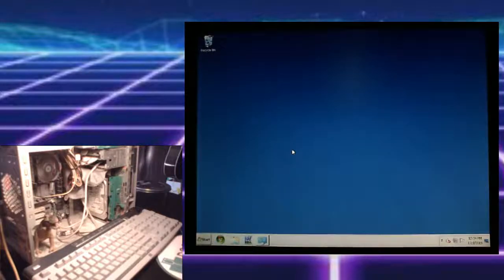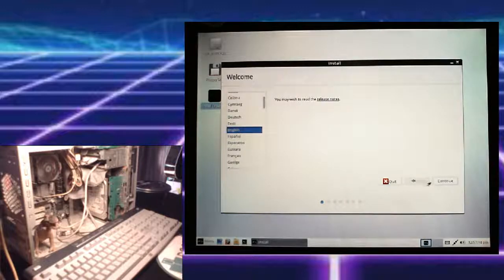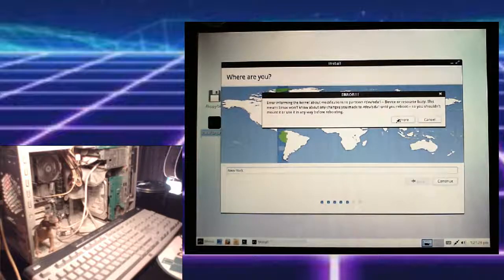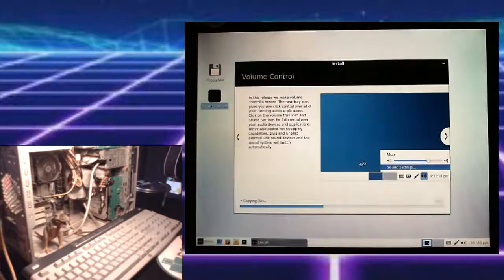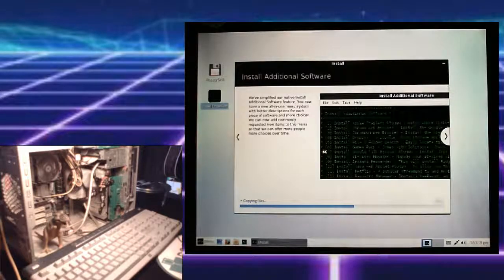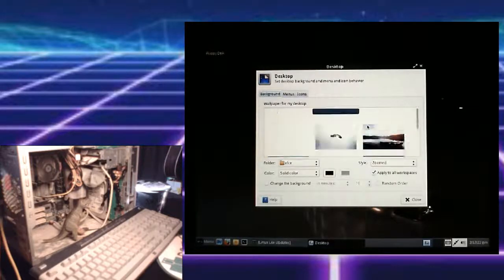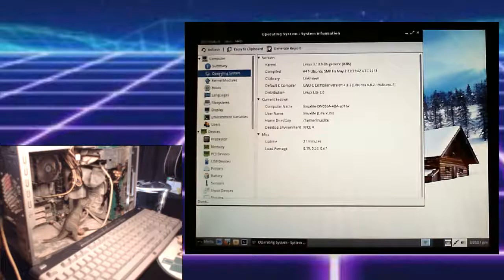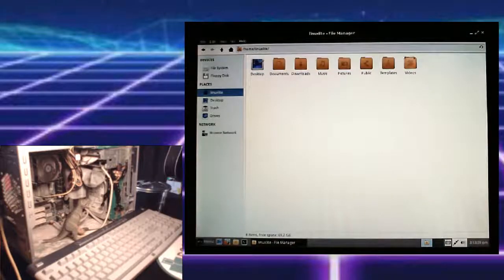"Old PC Rescue" Saving an Old PC with Linux (Un-edited Long play) Part #1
"Old PC Rescue" Saving an Old PC with Linux (Un-edited Long play) Part #1 . We try to save an old HP Pavilion a306x desktop pc running a Celeron (R) CPU @ 2.60GHz & 1.50 gigs of ram. Currently "running" a very stripped down 32 bit windows 7. We will be installing Linux Lite 4.0 by installing a light weight Linux distro to see if we can get back some basic day to day functions.🙄💻😳